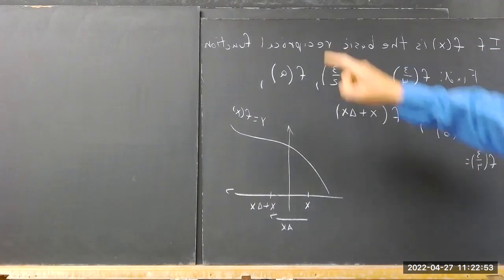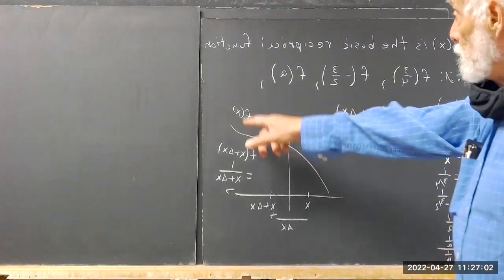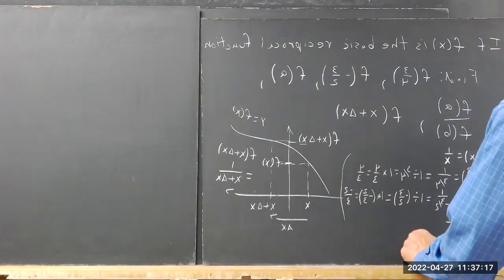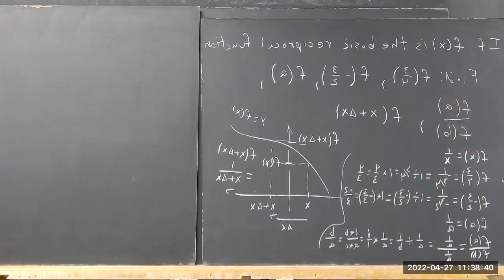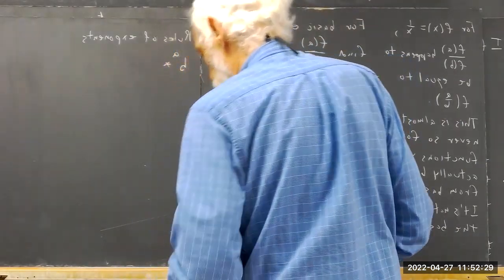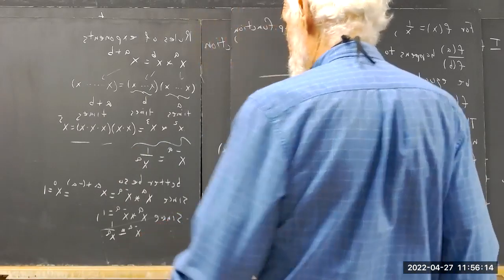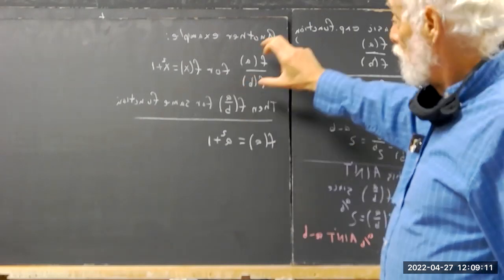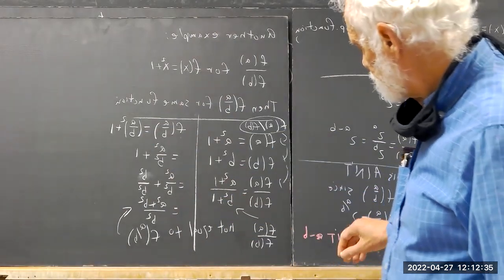dagM60_220427_function_notation_and_simplifying_the_expressions__31